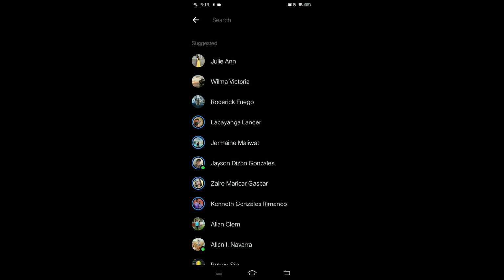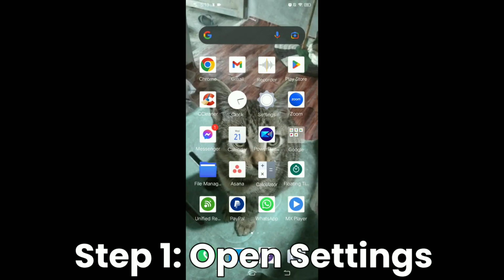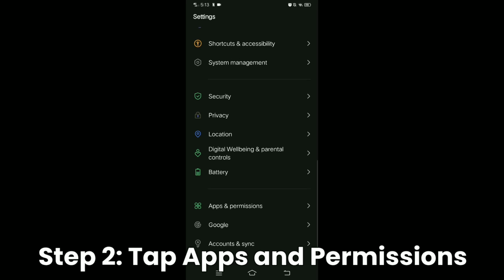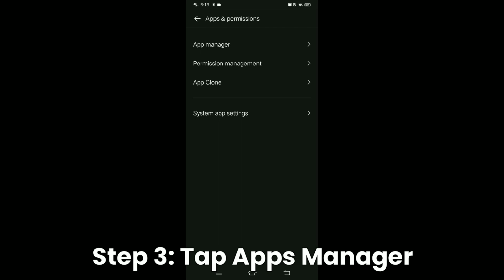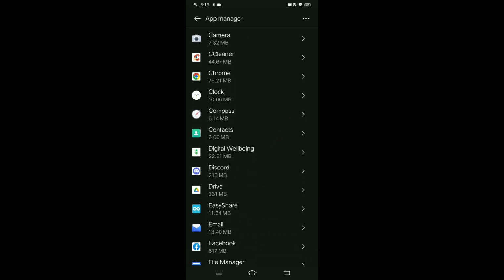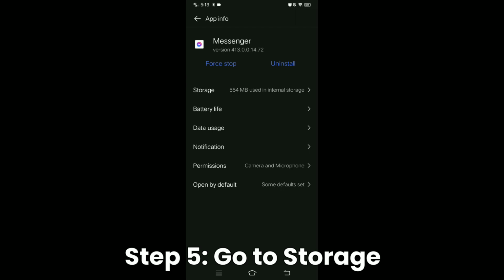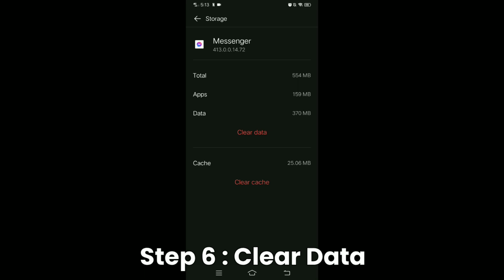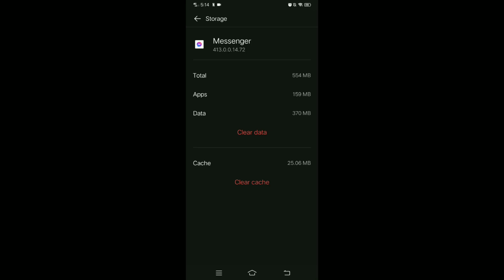Remove Suggested People On Messenger (2023)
In this video, we'll show you how to remove suggested contacts on Messenger, giving you control over your contact suggestions and maintaining your privacy. If you find the suggested contacts feature on Messenger intrusive or want to declutter your contact list, this tutorial is for you. Follow our step-by-step instructions to remove suggested contacts and customize your Messenger experience.

✅ Why you might want to remove suggested contacts on Messenger
✅ Step-by-step guide to remove suggested contacts (2023)
✅ Opening the Messenger app and accessing the settings
✅ Navigating to the suggested contacts section
✅ Removing suggested contacts and customizing your suggestions

🚫 Take Control of Your Messenger Contacts! 🗑️
Do you want to remove suggested contacts on Messenger and take control of your contact list? Our tutorial will guide you through the process. By following our step-by-step instructions, you'll be able to declutter your Messenger app and customize your contact suggestions. Enjoy a personalized Messenger experience that respects your privacy and preferences.

🔑 Step-by-Step Instructions 🔑
Our comprehensive tutorial will walk you through the process of removing suggested contacts on Messenger. We'll guide you through accessing the Messenger app, navigating to the settings, locating the suggested contacts section, and removing the unwanted suggestions. Follow our instructions carefully to customize your Messenger contacts to your liking.

Stay up to date with the latest tips, tricks, and strategies for managing your messaging apps. We're here to help you optimize your messaging experience and maintain your privacy.

We're here to assist you in removing suggested contacts on Messenger and ensuring a personalized messaging experience.